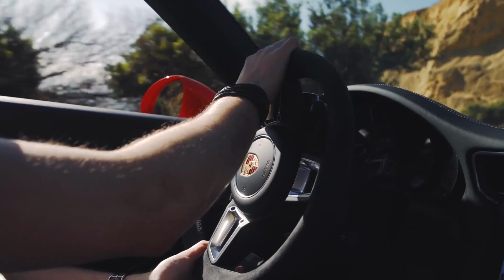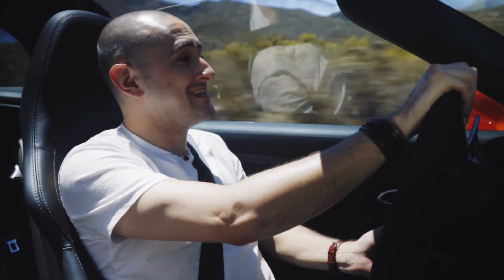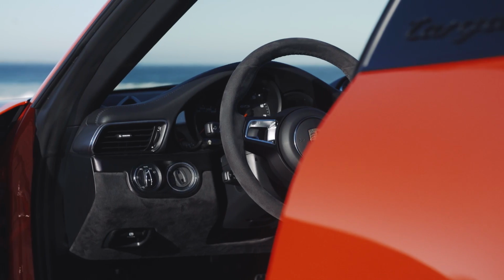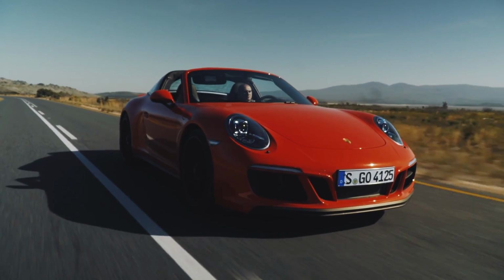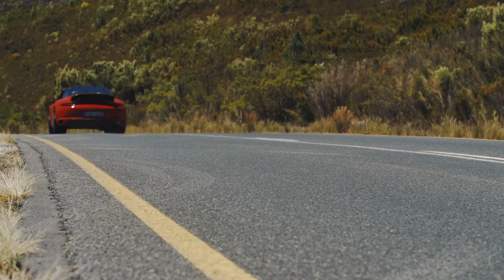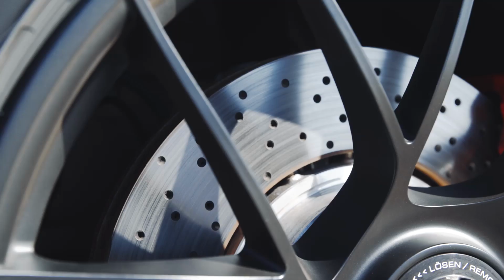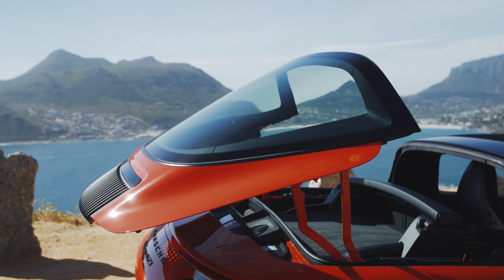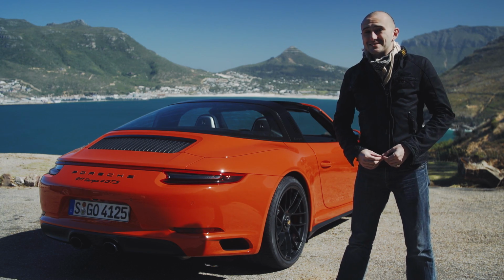The GTS is the Goldilocks of Porsche 911s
Between the vanilla Carrera and hardcore GT3 RS lies the sweet spot of Porsche 911s, the GTS.